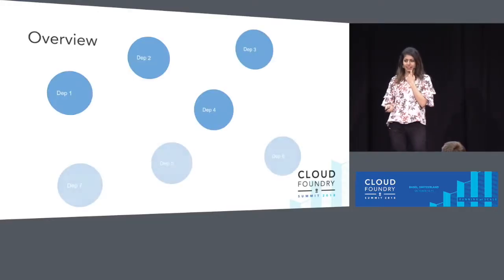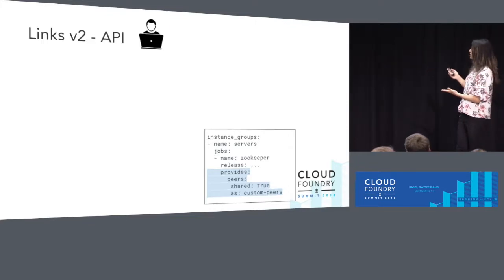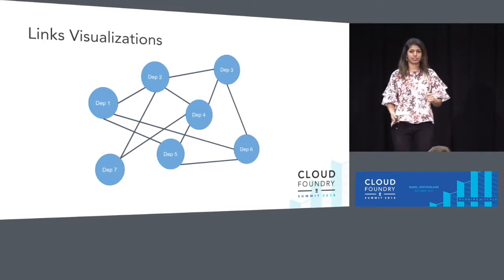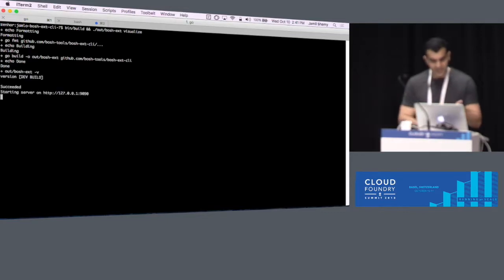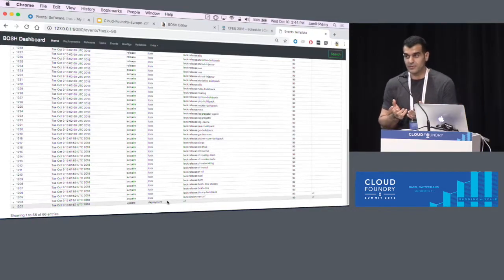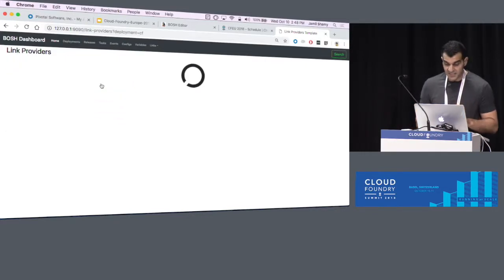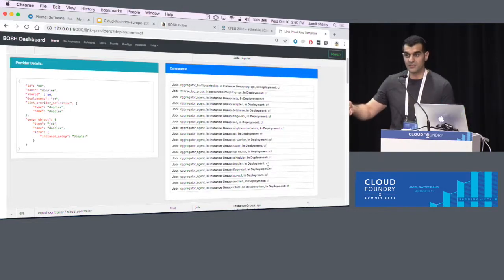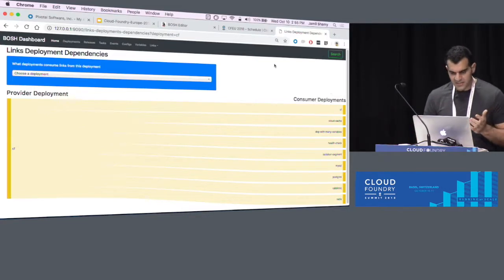Making Sense of BOSH Links Through Visualization - Jamil Shamy & Saman Alvi, Pivotal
As links move towards becoming a cornerstone in the BOSH deployments architecture, especially with the addition of BOSH Links API, a new mechanism describing Links Providers and Consumers and the relationships between them is needed.
Taking a CloudFoundry deployment as an example, on average more than 100 links will be created during a deployment. In this session, Jamil Shamy (Pivotal) and Saman Alvi (Pivotal) will be presenting a BOSH CLI extension that enables the visualization and categorization of inner and cross deployment Links; aiming towards a better understanding of the deployed software.